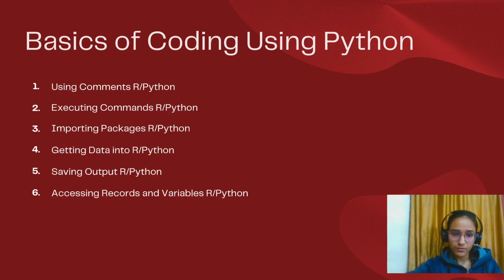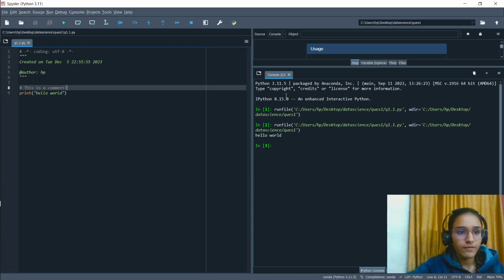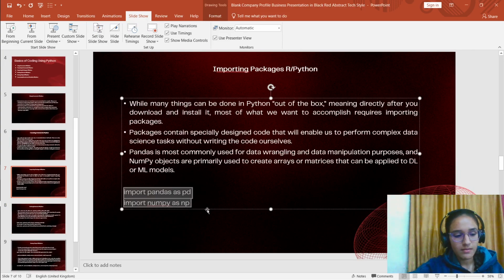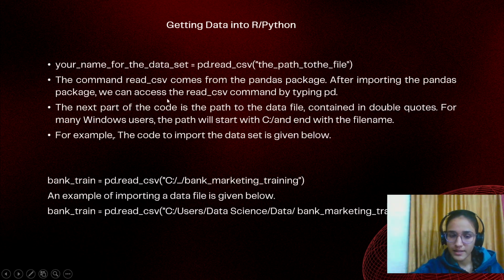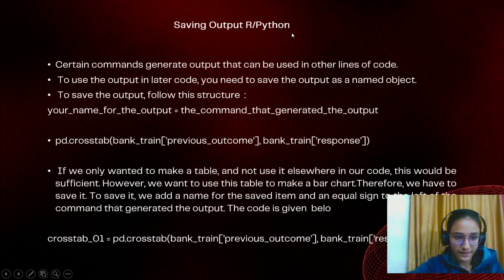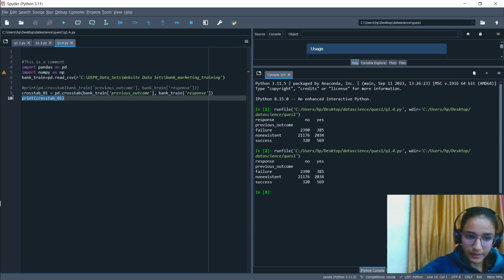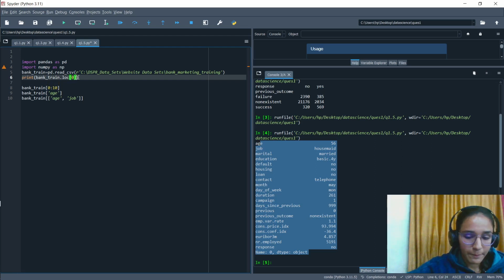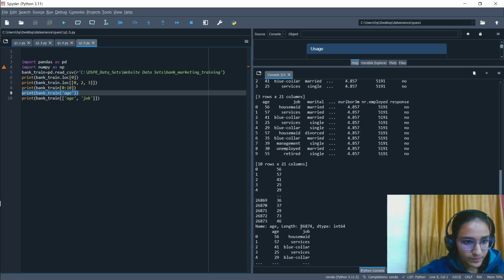basics of coding using python for datascience